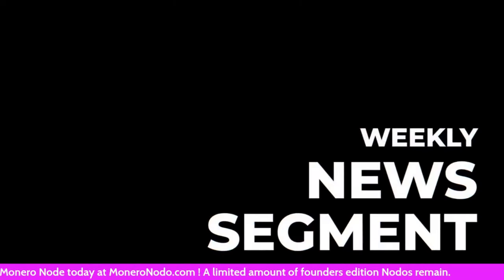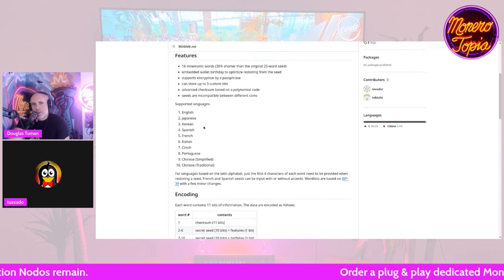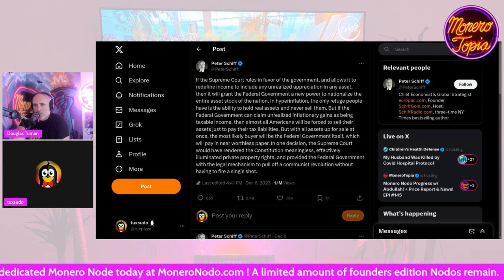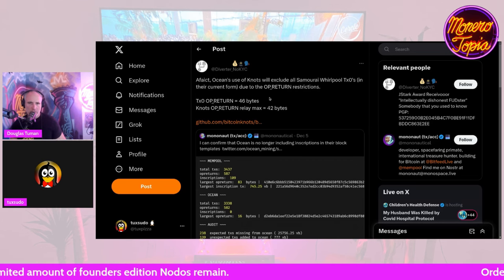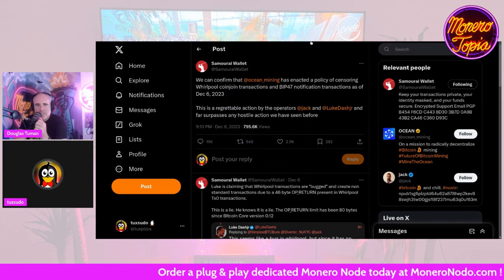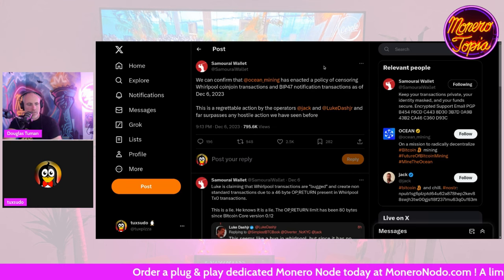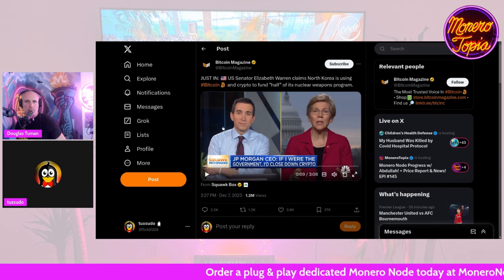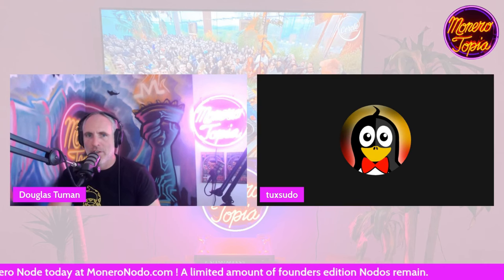Monero's Usecase Shines Through! 12/09/23 (NEWS EPI #145)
Monero's Usecase Shines Through! - MoneroTopia News Segment Epi 145 - Dec 09th, 2023

Cash transactions over 10k$ need to be reported to the IRS